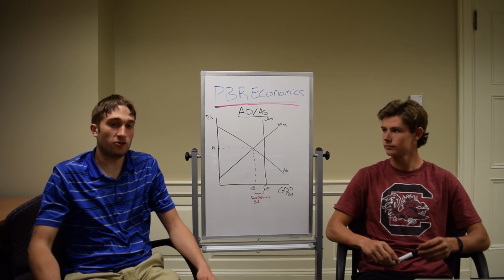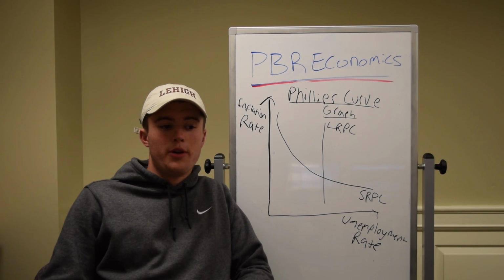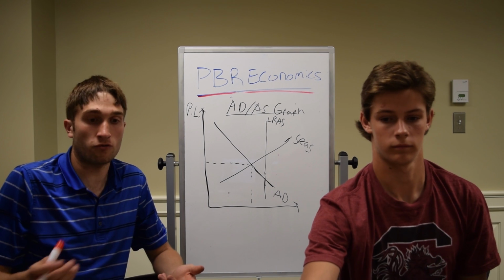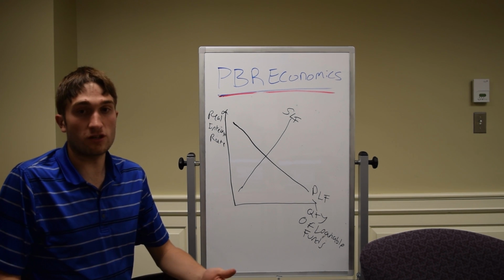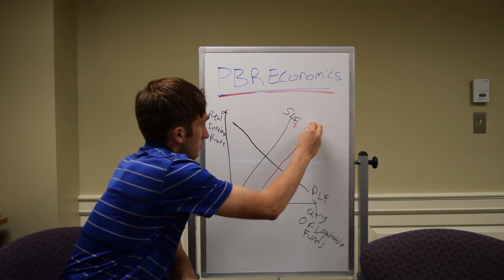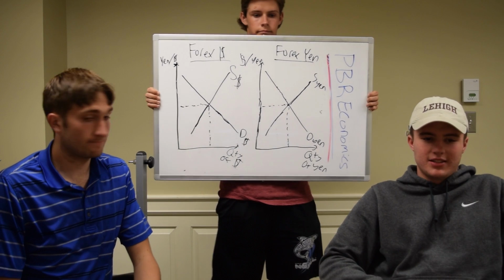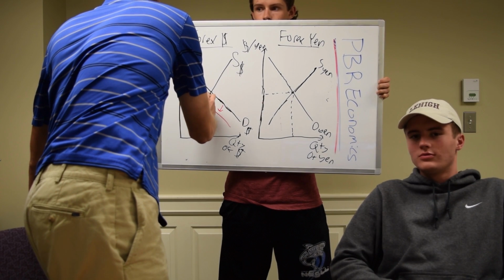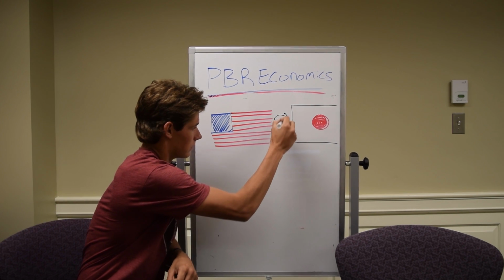PBR Economics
Final Project for AP Economics by Brad Kelly, Parker Sutton and Rob Zedros